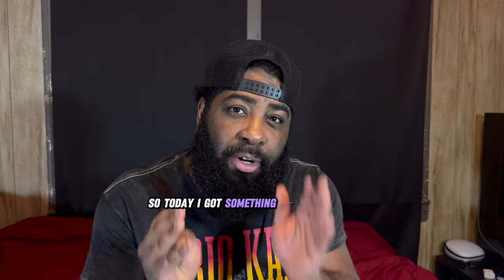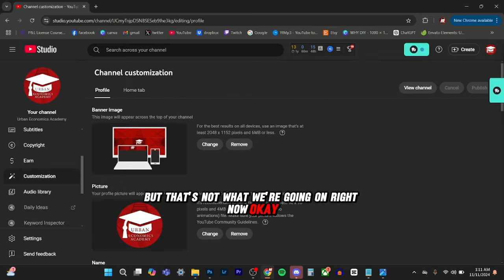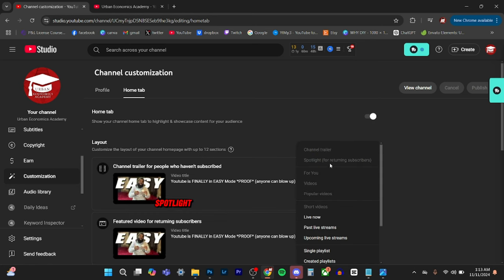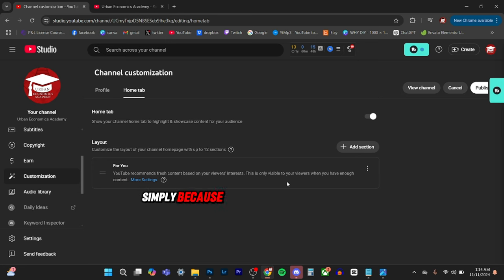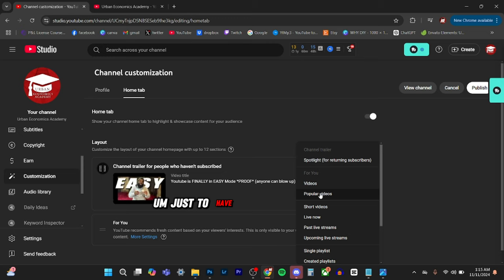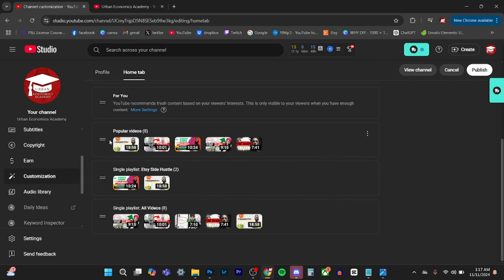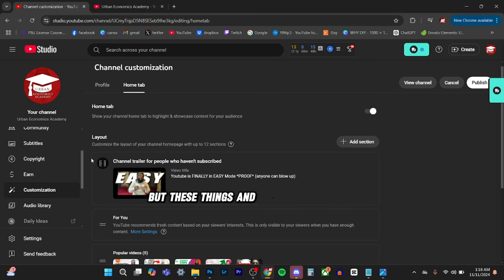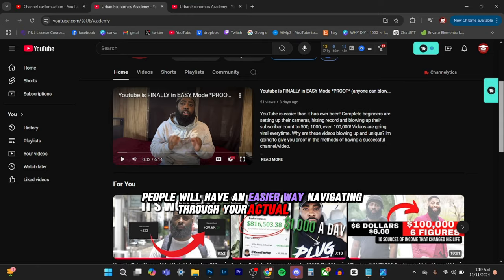Turn on These Features NOW If Your Youtube Views are Low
Youtube settings to change that will absolutely boost your views, watch time and subscribers

- TimmiThePlug